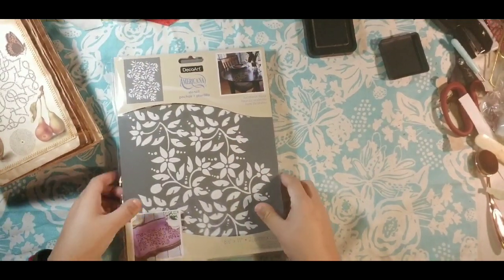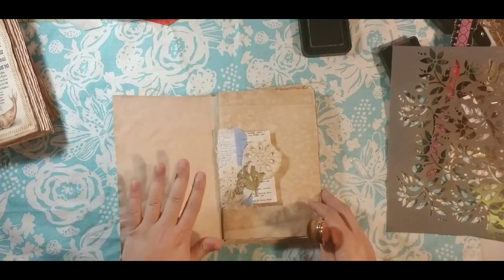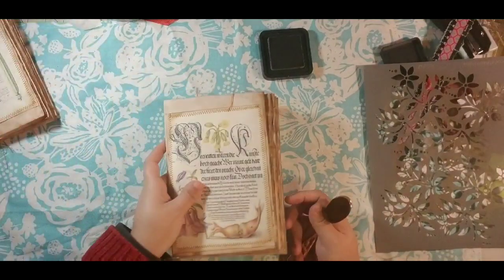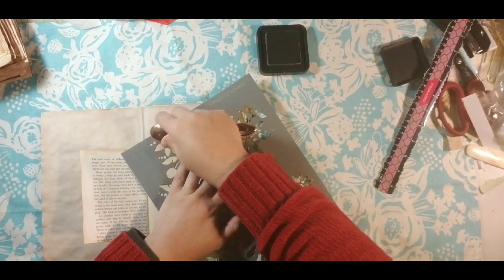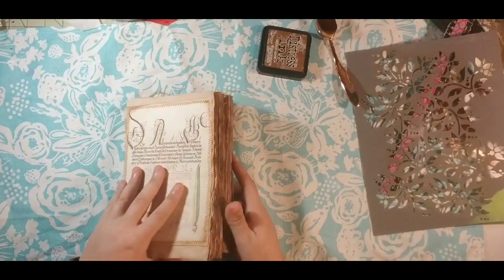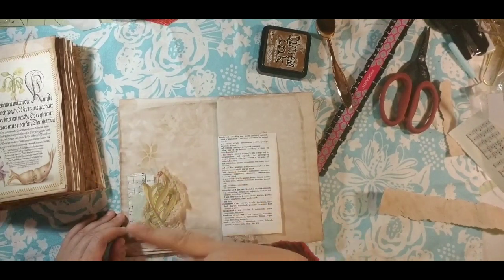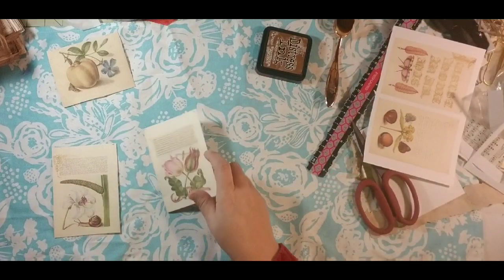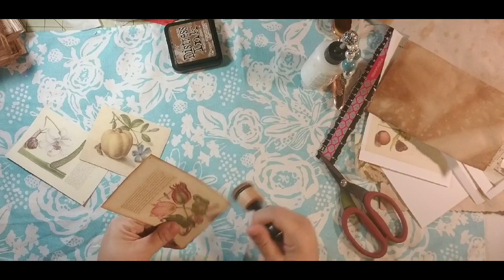Mira Bella Nature Journal Step-by-Step Tutorial : Stenciling the Pages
Thank you for coming along for our Mira Bella Nature Journal Step-by-Step Tutorial- Stenciling the Pages

Link to Mira Bella Nature Journal Pages:

Done by Dorothy Etsy Store

Happy Crafting!
Dorothy